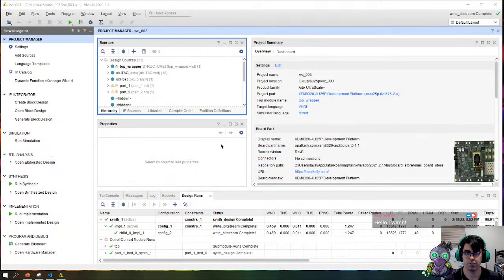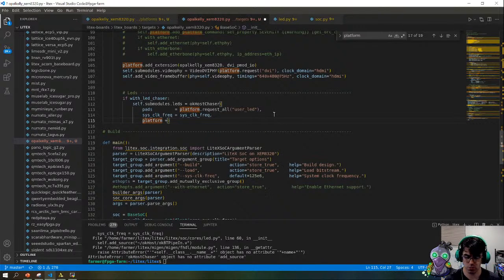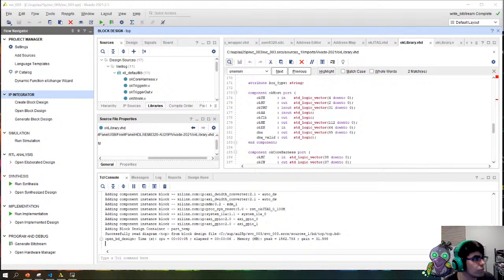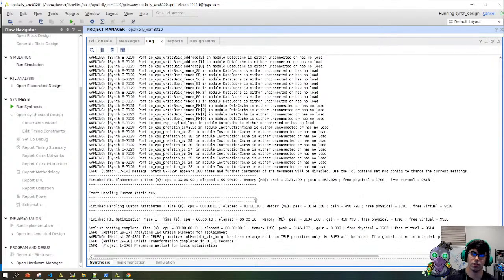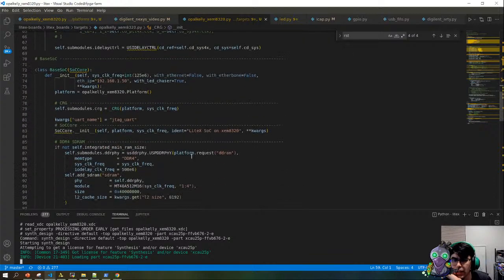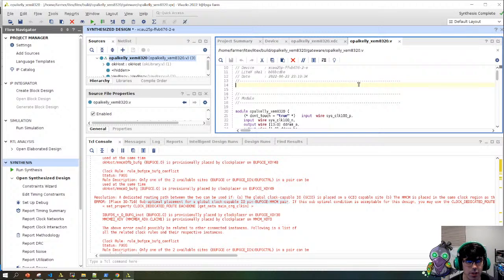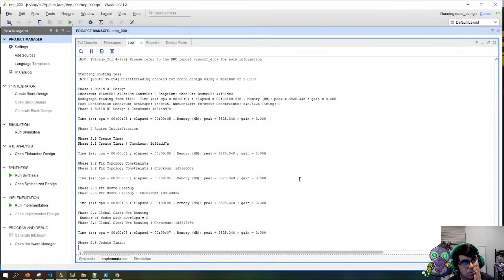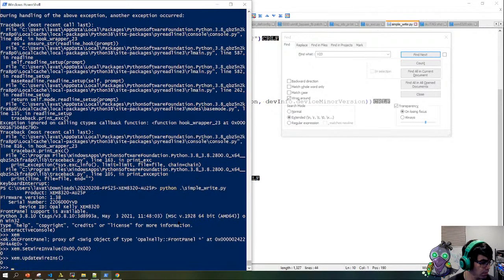Opal Kelly's okHOST USB Interface for Litex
Let's use the USB interface with the Litex SoC on Opal Kelly's XEM8320 with Xilinx AU25P FPGA.
Will we be able to use Opal Kelly FrontPanel USB interface?

Github: TBD